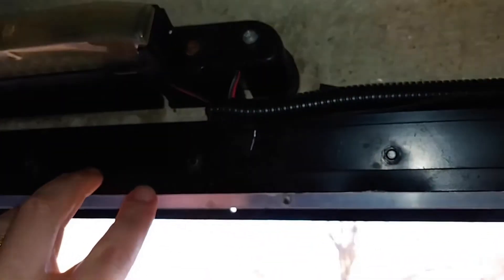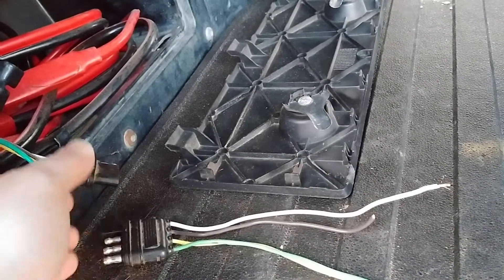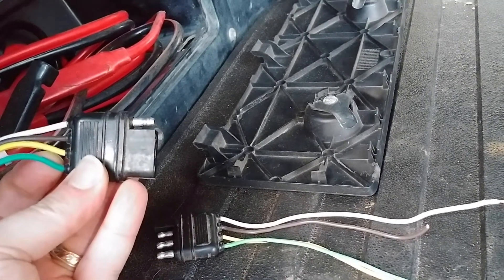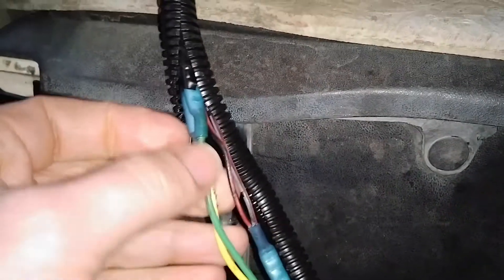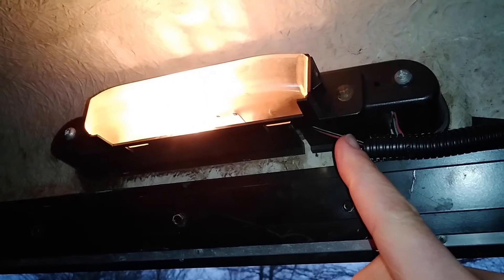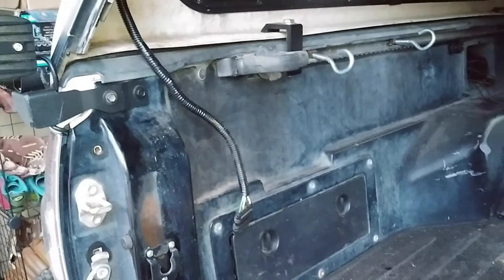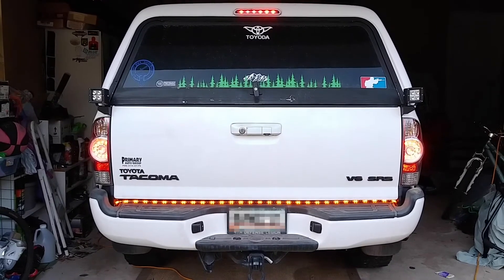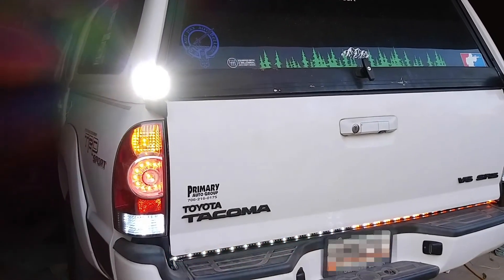Wiring up a camper shell dome light and brake light on my Tacoma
Here's how I wired up my camper shell (bed top?) on my Tacoma. The main thing is being able to disconnect it if I need to take the top off. Wiring it up is pretty simple and I did have help from other videos out there. But it works!